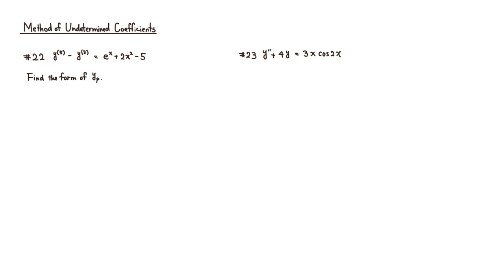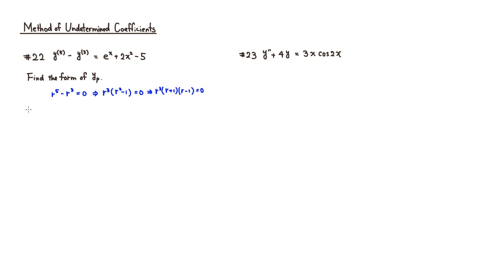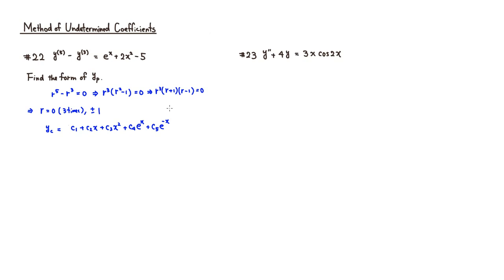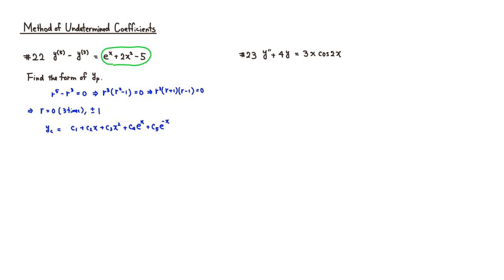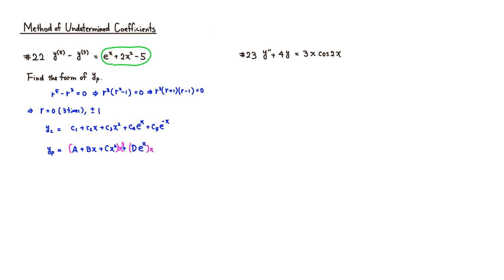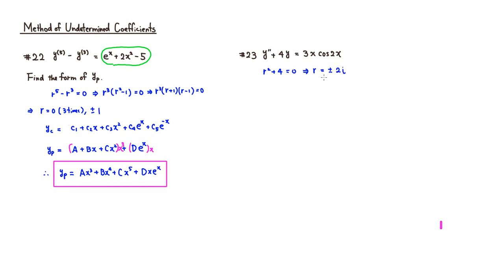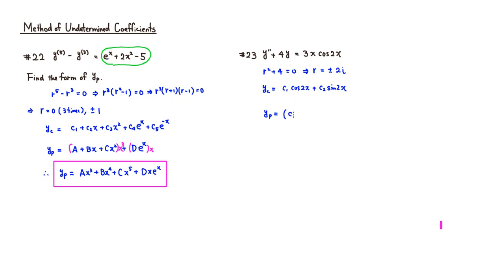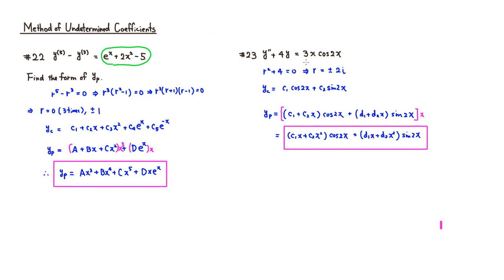Examples: Finding Forms of Particular Solutions of Nonhomogeneous Linear Equations